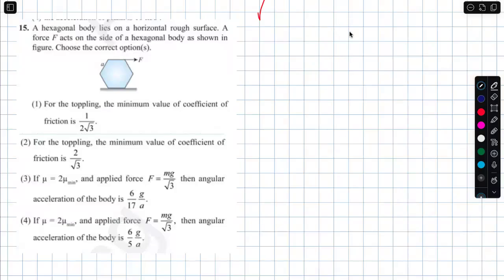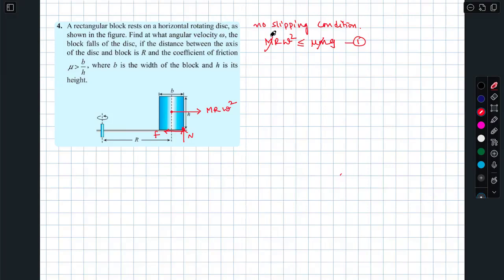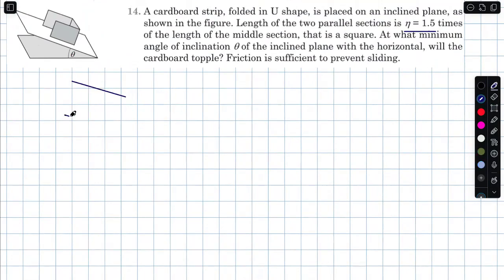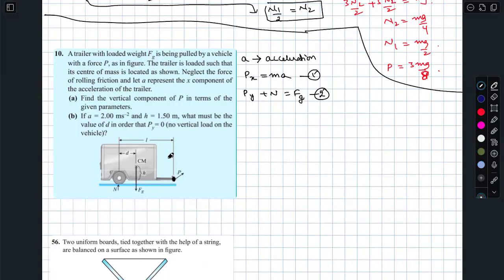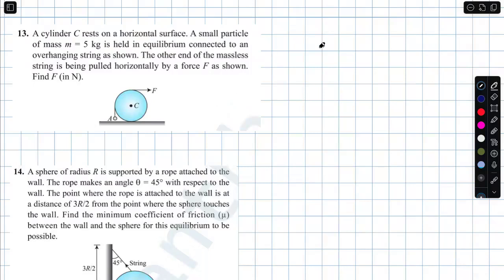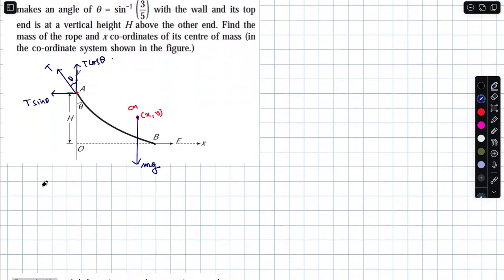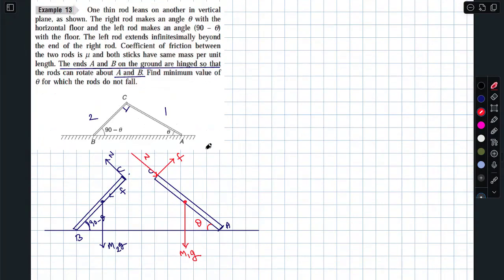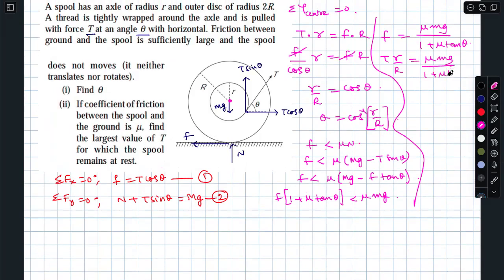rotation week1 c5